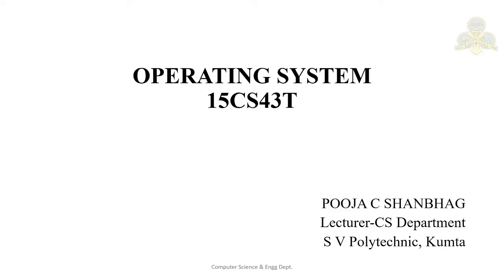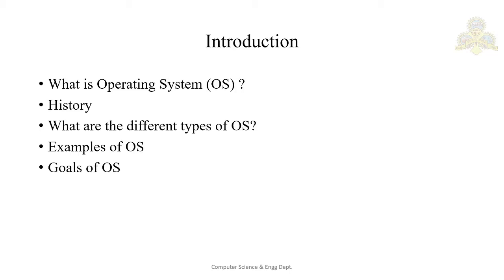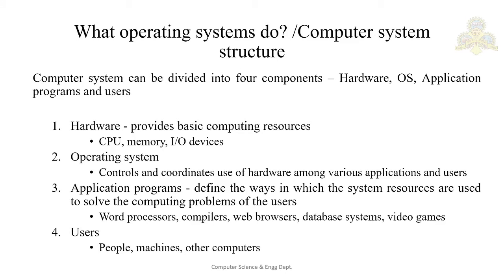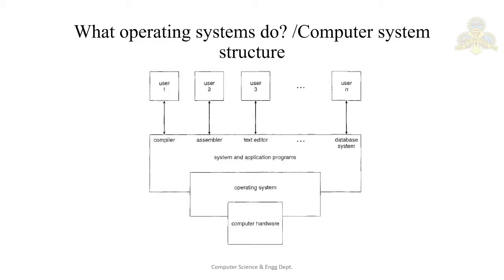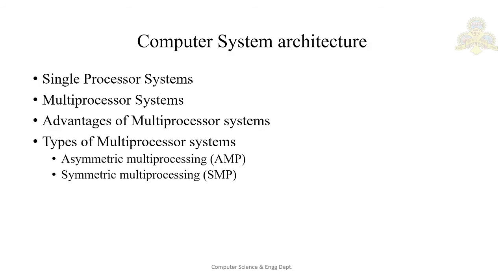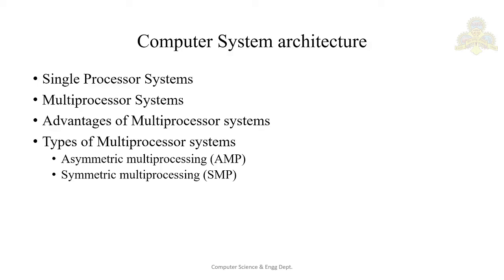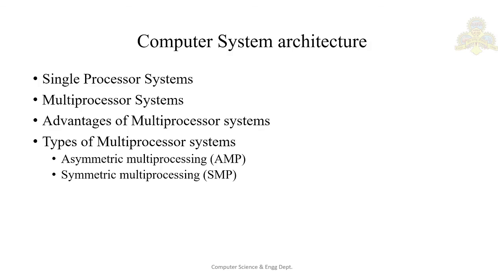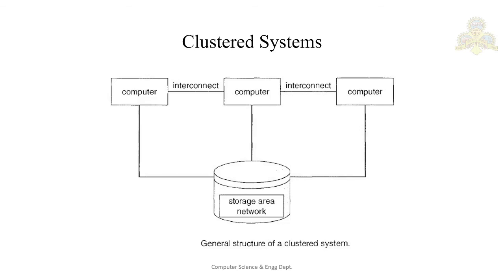Chapter1 - Video1 | Operating System | Diploma | 15CS43T | Introduction to Operating System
Topics Covered / Contents:
Introduction
What operating systems do?